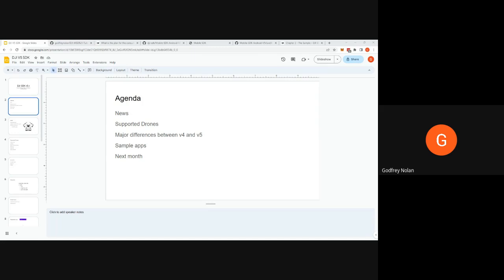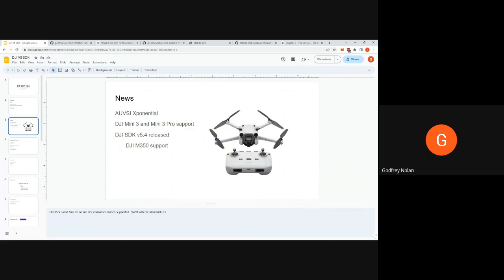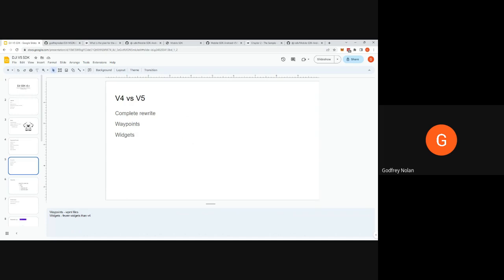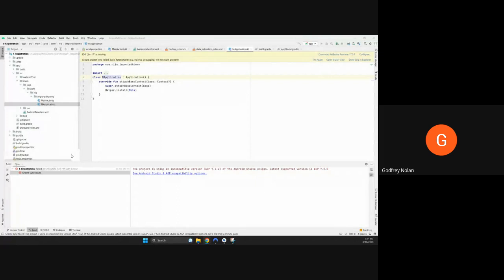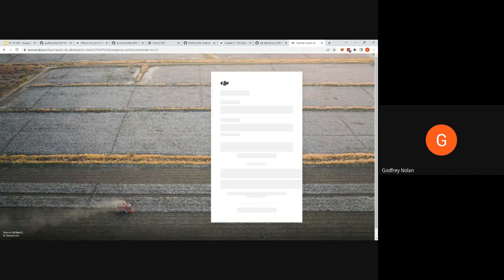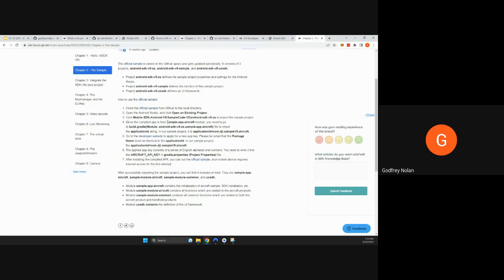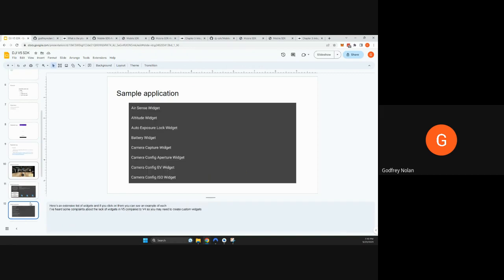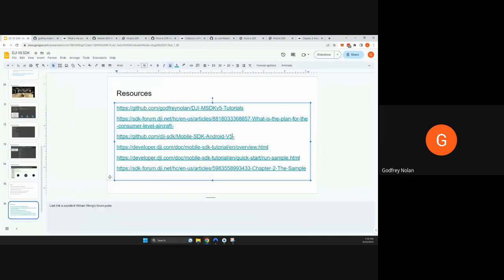DJI Mobile SDK V5.3 overview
May meeting of the Drone Software Meetup group which looked at the new v5.3 SDK which now supports the DJI Mini 3.